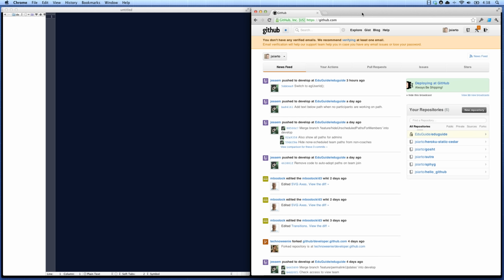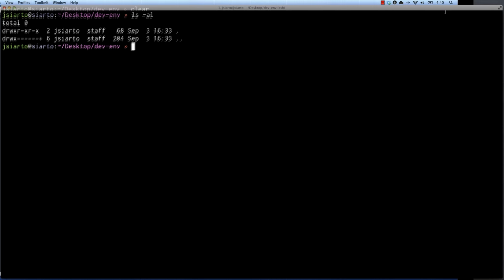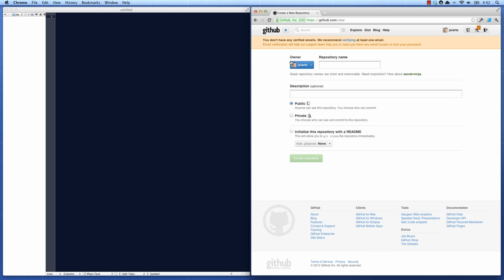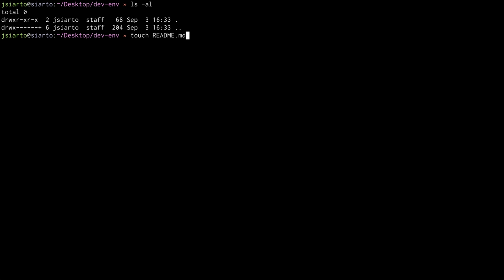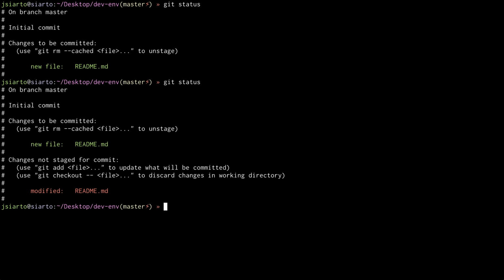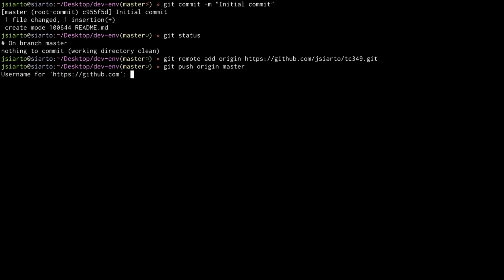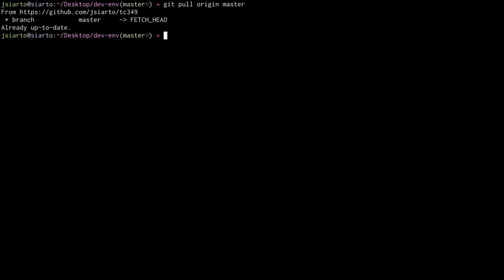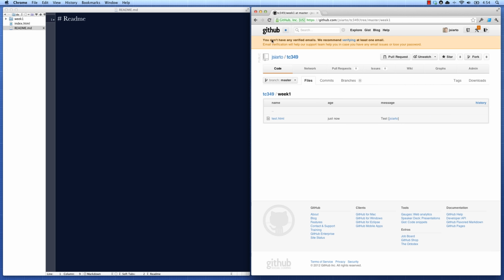CSWD 1-4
Working with Git and Github live.